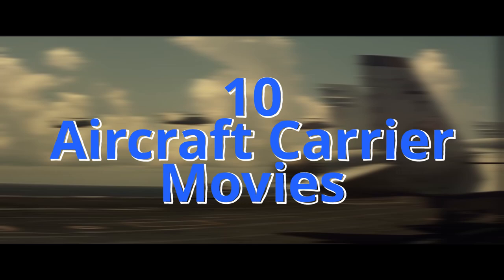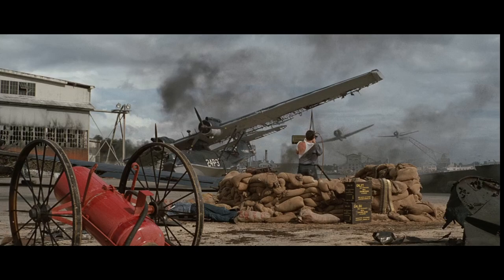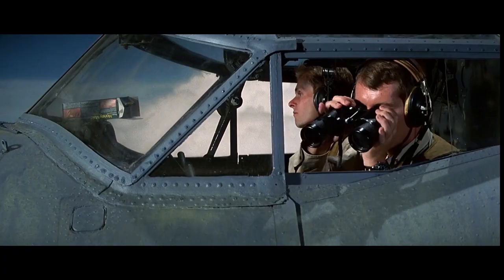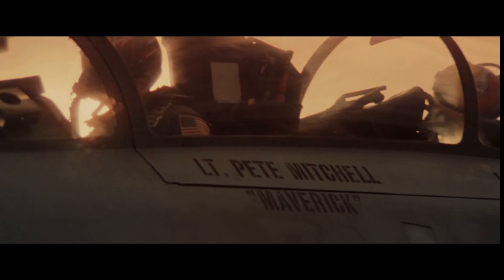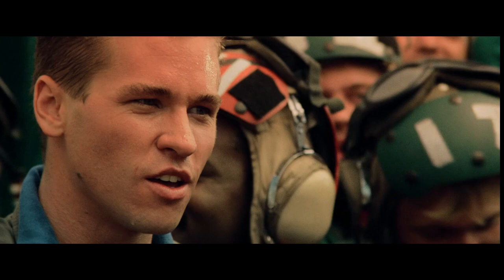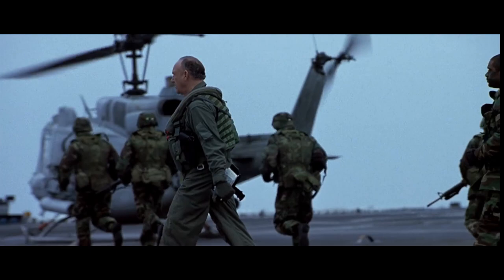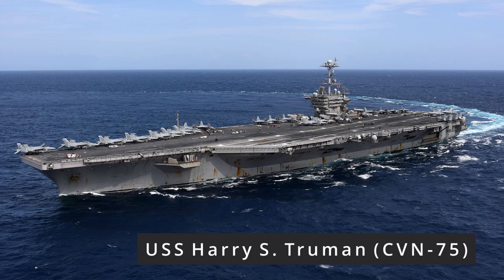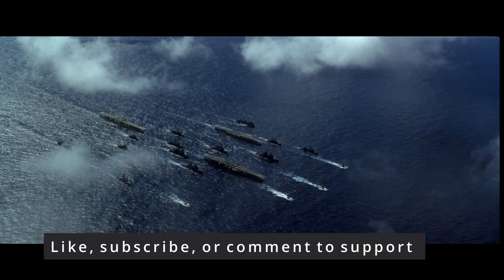10 Times Hollywood Used Real Aircraft Carriers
An overview of 10 Hollywood Movies Featuring Real Carriers